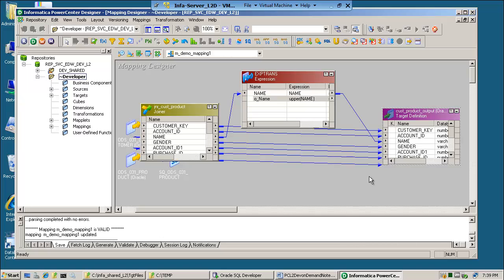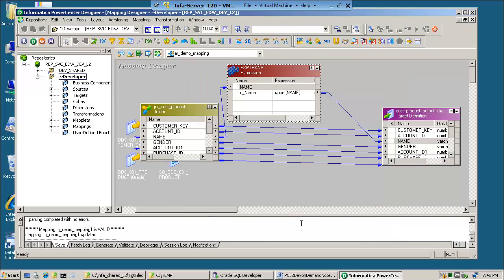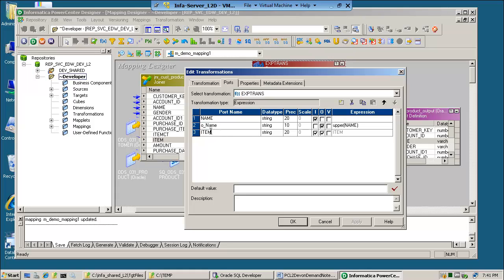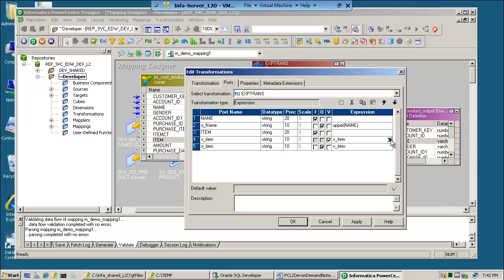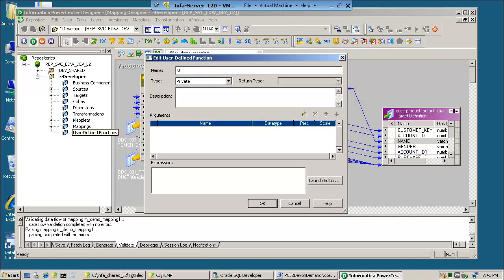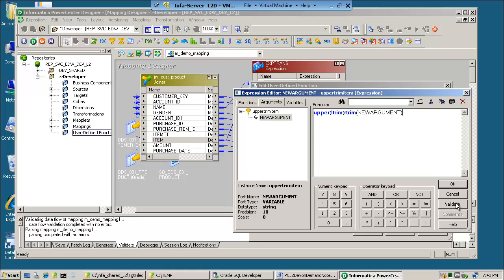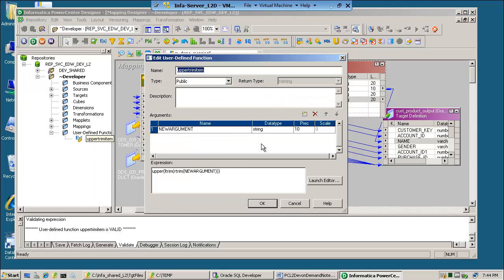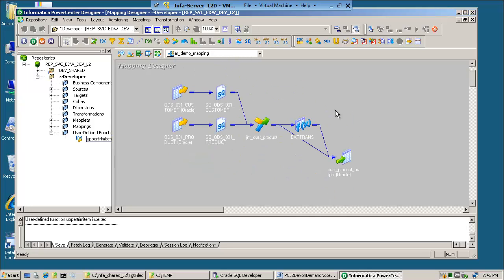Creating User Defined Functions in PowerCenter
John Lira : how to create User Defined functions using Informatica's PowerCenter.